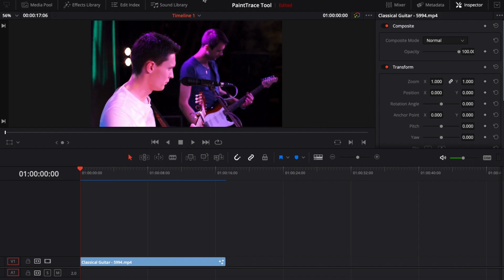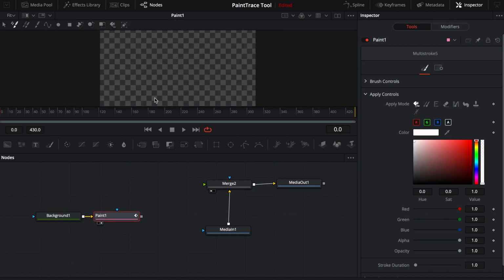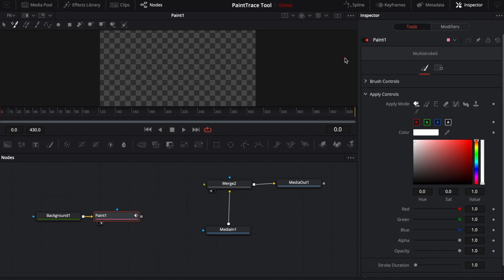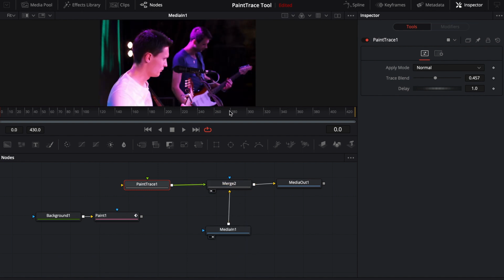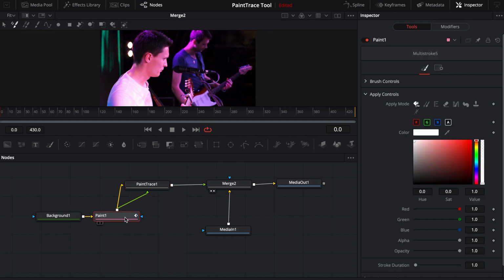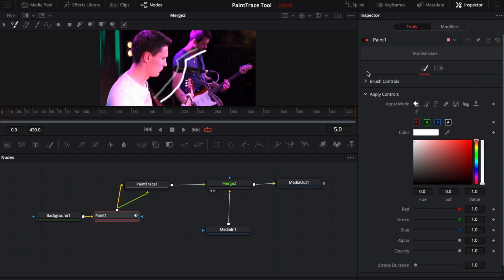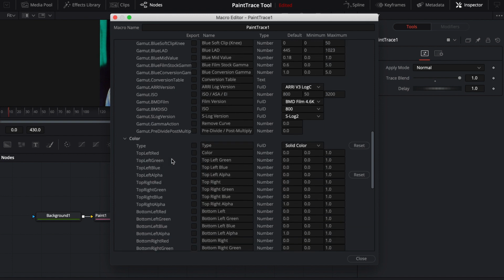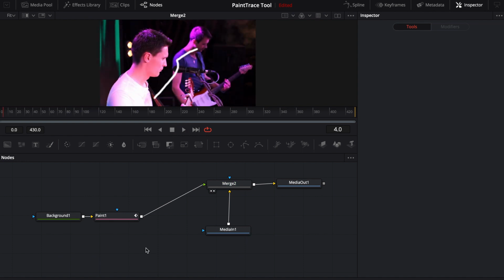Paint Trace Tool in DaVinci Resolve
I made a Paint Trace Macro Tool to let you see what you painted in the last frame while using the paint node in the Fusion Tab.  Download it for free if you want.

You can copy and paste it into your DaVinci Resolve Fusion Macro folder. The file should be a .settings file. Then when you're in Fusion, you should be able to access it by the Macro name using the method in the video. See the file location below for Mac and PC.

My audio/video gear:
Focusrite Solo (digital audio interface with preamps)
OneOdio Studio DJ Headphones (Closed-Back)
Audio-Technica AT2020 Microphone
H1 Zoom Recorder
BMPCC 6k
Audio-Technica Shotgun Condenser Mic
Canon Ef 24-70 f2.8
GoPro Hero8 Black Bundle
GoPro Hero 7 Black
Arturia Minilab Midi Keyboard
Macbook Pro 15in